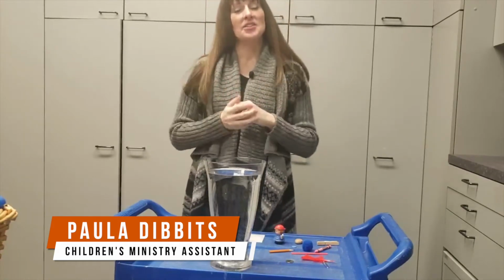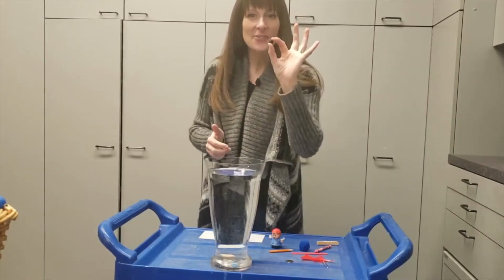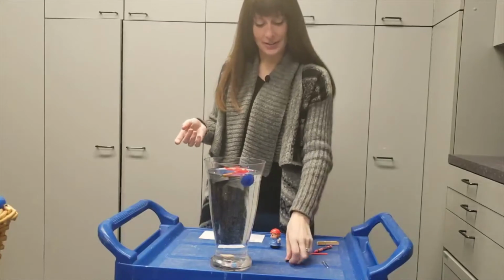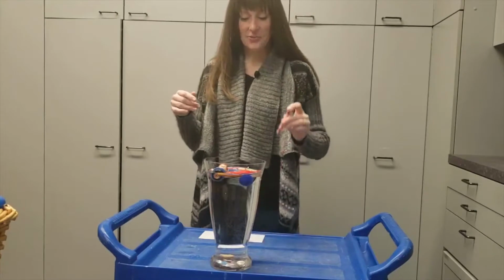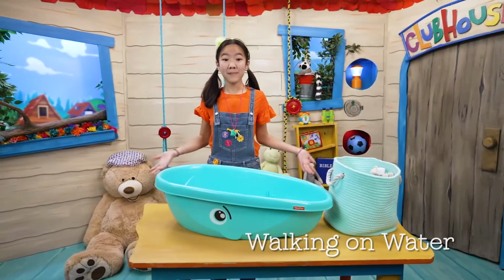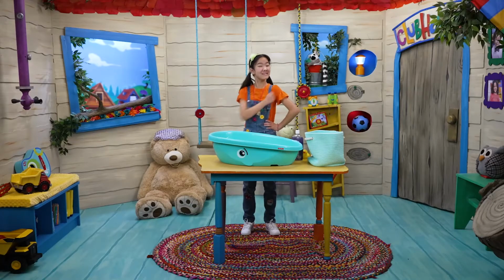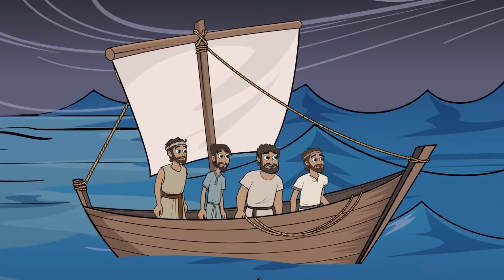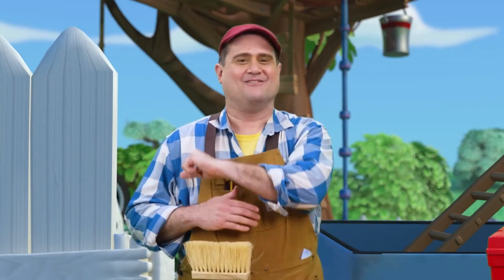April 3 - Preschool (Birth - SK) - Our friend, Jesus, is always with us.